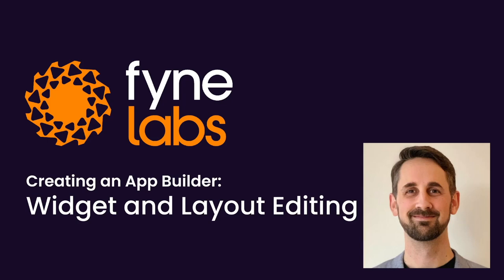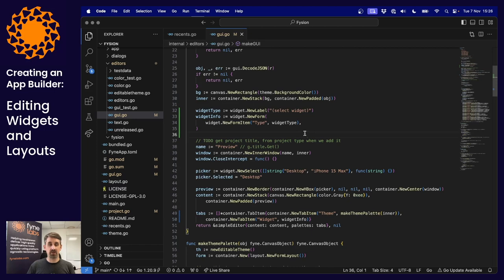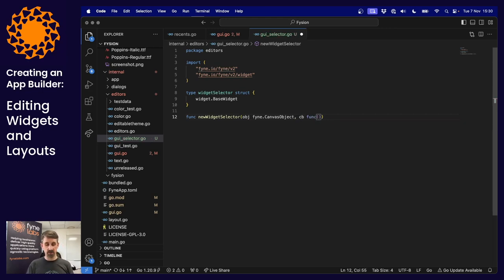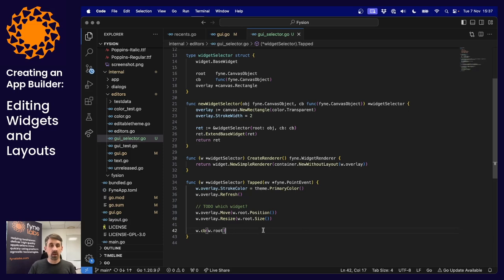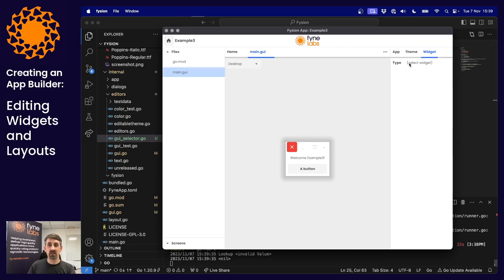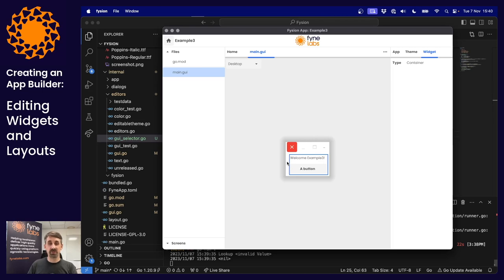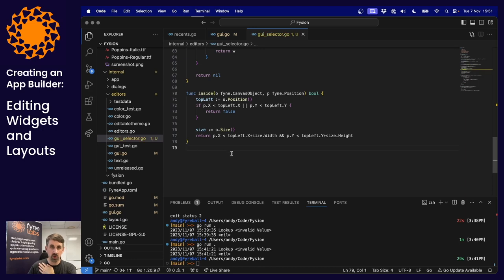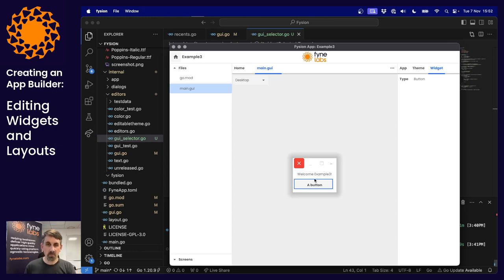Creating an App Builder 10: Editing Widgets and Layouts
In the last episode of our first series in the app builder tutorials we move to editing of the graphical elements.
We start by adding a new palette to show widget information and create an overlay that allows us to tap to select, and indicate the selected widget, in our preview window. Using the GUI library from defyne that we imported earlier the info about selected widget, and the editable components, are shown on the panel.
Lastly we save the changes back to the GUI JSON file that was loaded.
This gives us a fairly complete demonstration of capabilities, see you in series two when we dig deeper into the functionality.